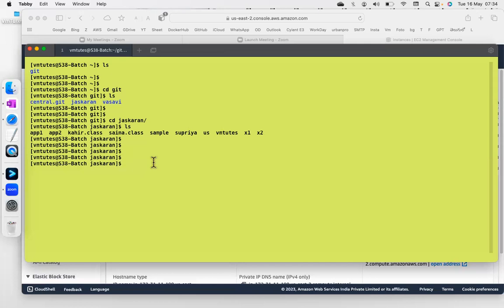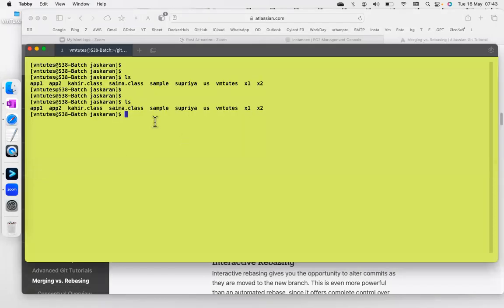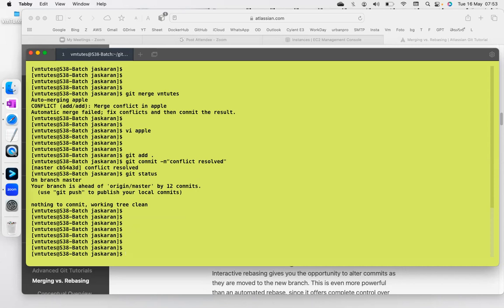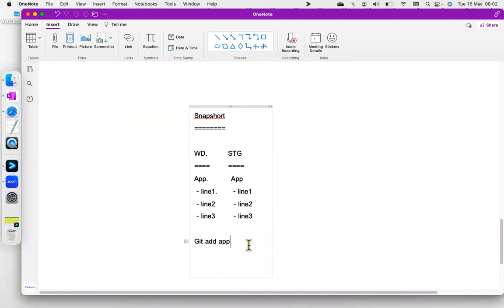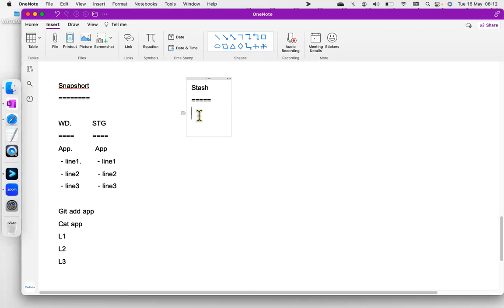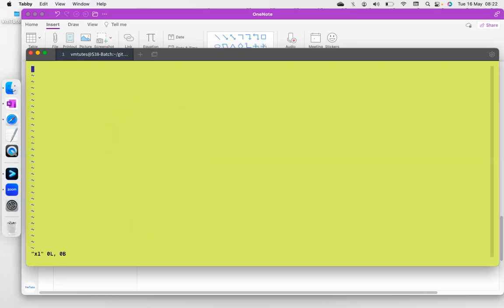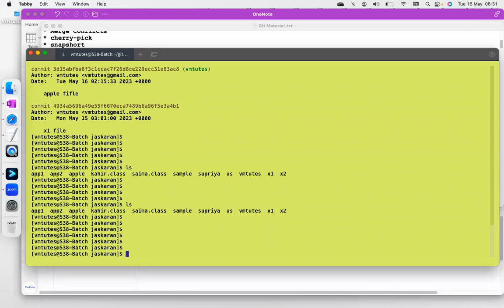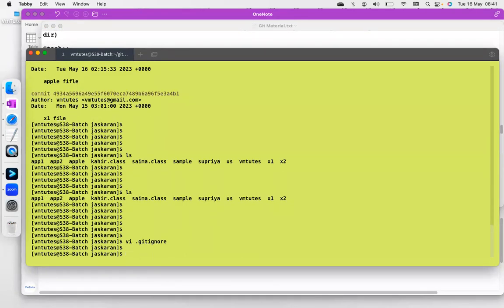Git Lecture-5 | Git Merge Vs Rebase | Git Stash | Git Merge Conflict | Git Snapshot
DevOps With Aws Real-Time & Job Based Online-Training By VmTutes

Course Details
COURSE DURATION: 2 Months (60+ Hours)
CLASS DURATION: 1hour-15 Minutes

COURSE CONTENT:-
OS: Linux/Unix
Version Control:- Git
ORS:-  Github
Build Management:-  Maven
Containerisation:-  Docker
Container Orche:-  Kubernetes
CI/CD:-  Jenkins
Configuration Mgmt:-  Ansible
Webserver:-  Apache Tomcat
Artifactory:-  Jfrog
Infra As a Code:-  Terraform
Code Quality Test:-  SonarQube
Cloud :-  AWS

PROVIDINGS:-
1. Resume Support
2. Job Support
3. Projects
4. Interview Guidance
5. Interview Question and Answers
6. Every day HD recording video
7. Materials for all Tools